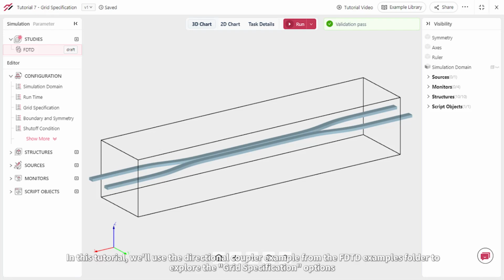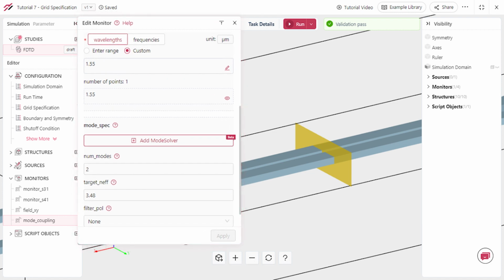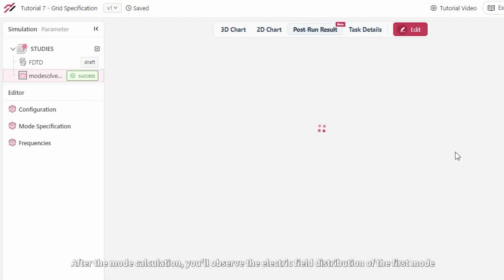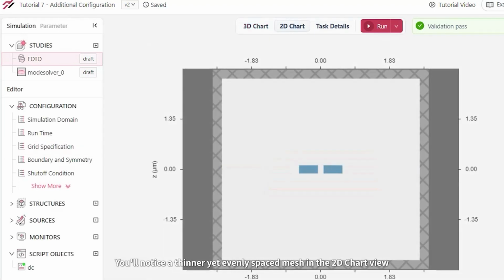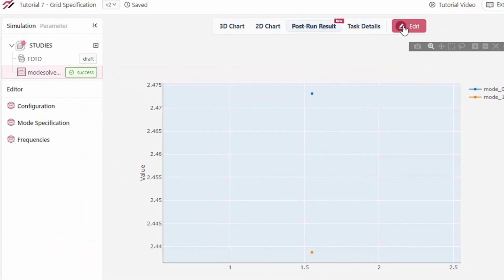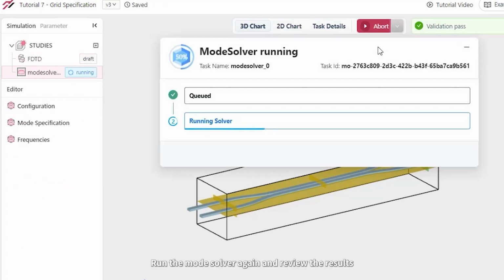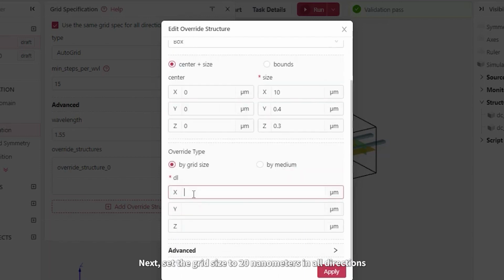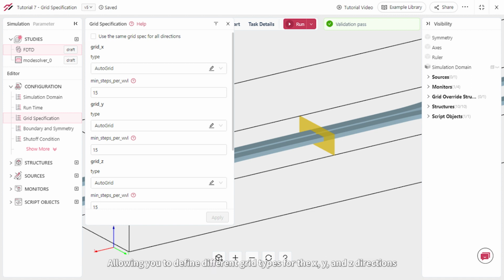Tidy3D Tutorial 7: Grid Specification in FDTD with a Directional Couplers Example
Welcome to Tutorial 7 in our FDTD Simulation Series! This episode focuses on the crucial art of Grid Specification in FDTD simulations. Learn how to fine-tune your grid to achieve the perfect balance between accuracy and computational efficiency.

What You'll Learn:
🔹Understanding the importance of Grid Specification for directional couplers.
🔹Calculating effective indices of symmetric and antisymmetric modes using the ModeSolver.
🔹Exploring the nuances of UniformGrid and AutoGrid mesh types.
Customizing grid for specific regions with "Override Structure".

Trade-offs Discussed:
🔹Computational cost vs. simulation accuracy
🔹Uniform vs. non-uniform grid types